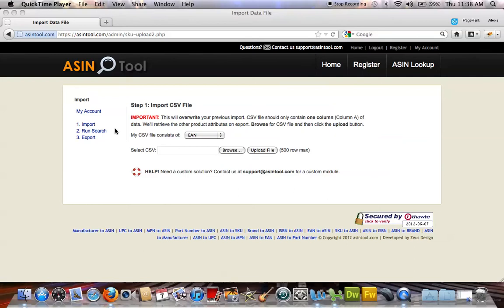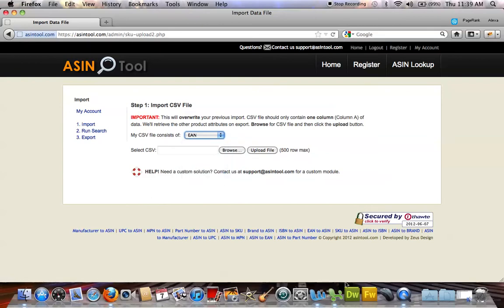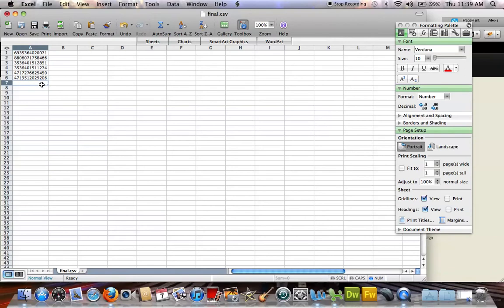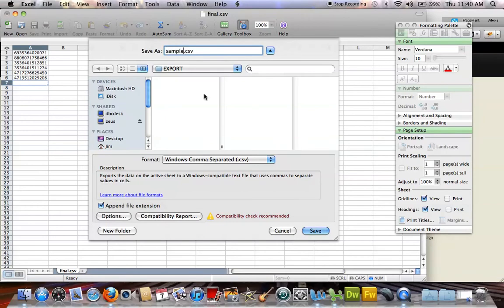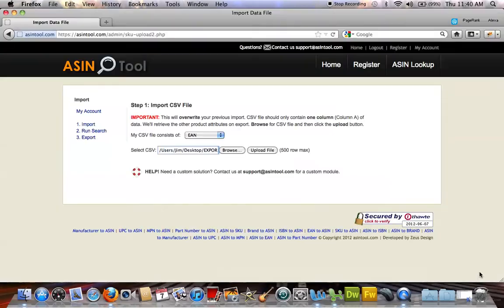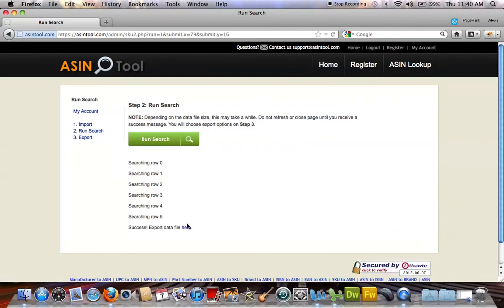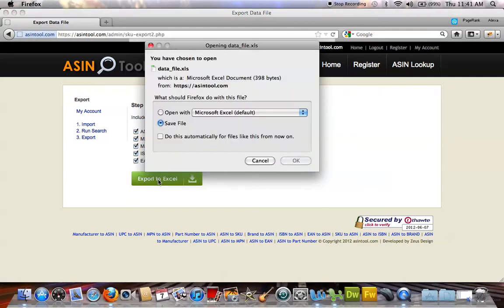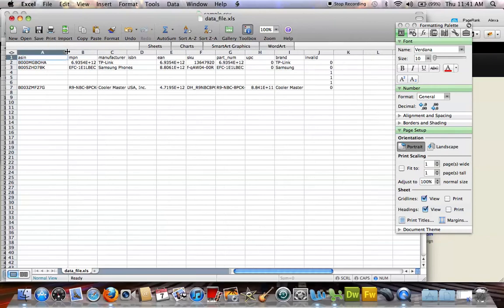ASIN Lookup - SKU, EAN, UPC, Part Number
Return product attributes in bulk CSV file with ASIN, SKU, UPC, or Part Number lookup.